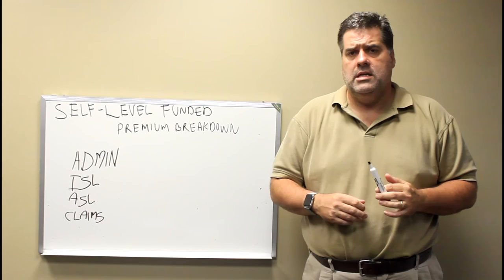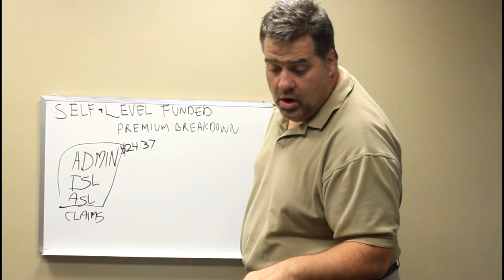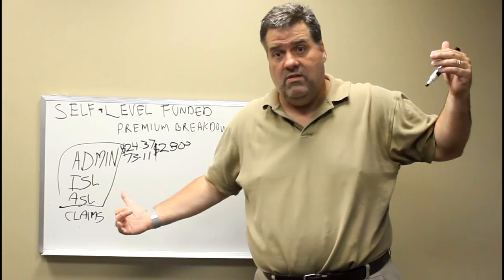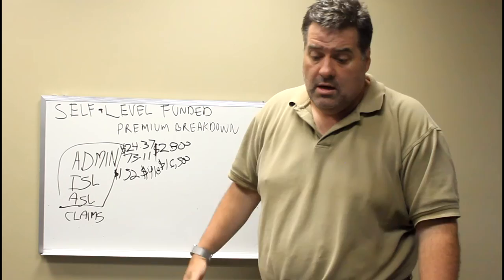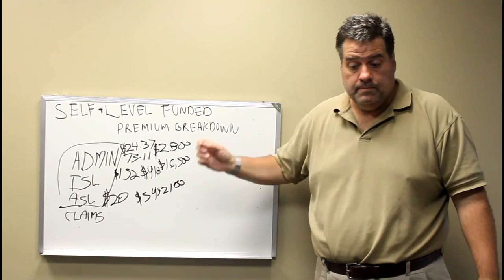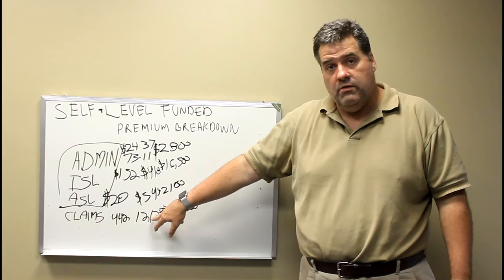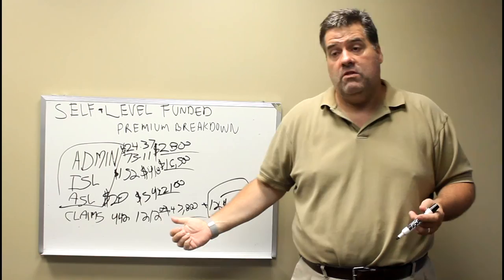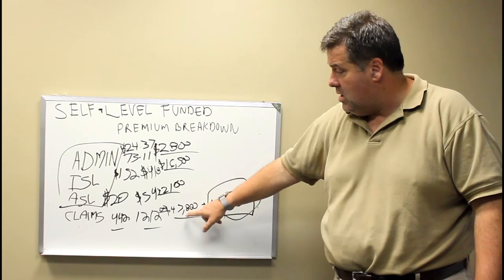Self-Funded & Level-Funded Sample Premium & Claims Breakdown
Matt Roy of Blue Ocean explains self-funded and level-funded plans with an example.